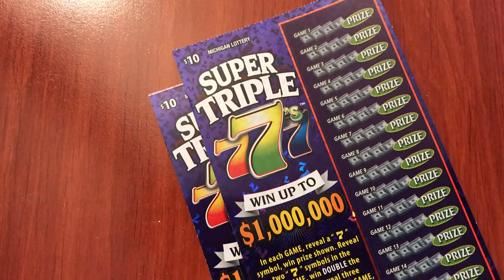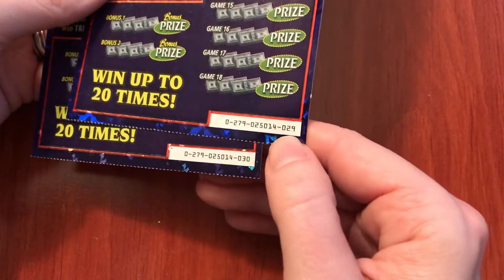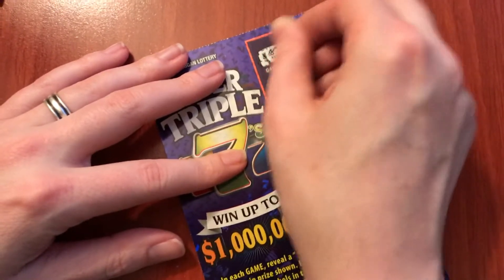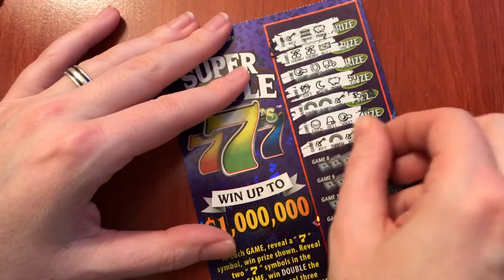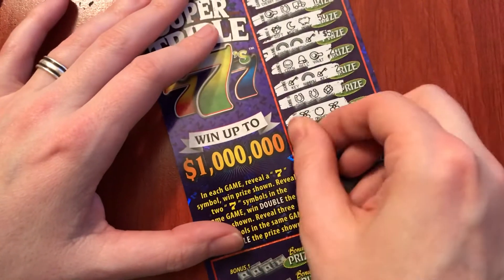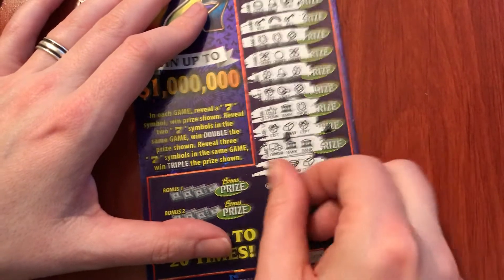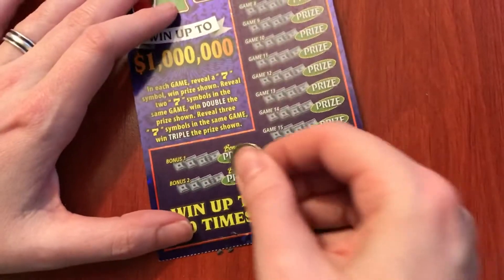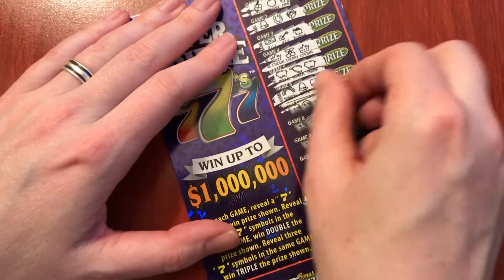New $10 Super Triple 7's - Michigan Lottery - 4/5/2019